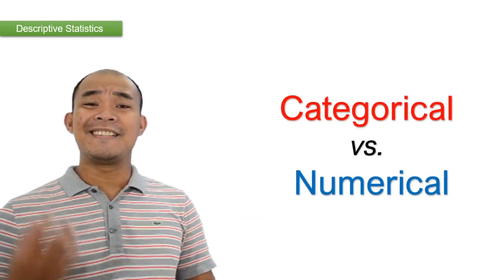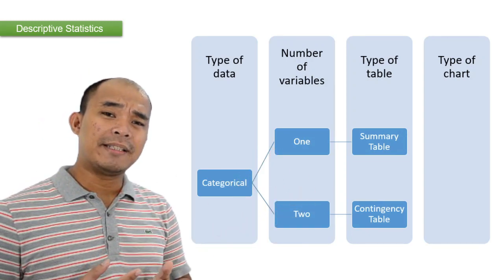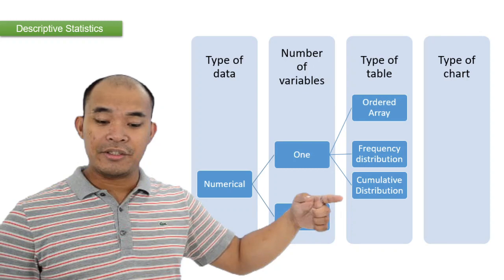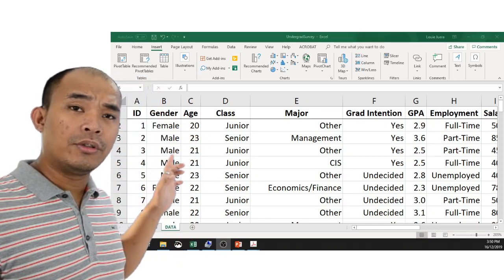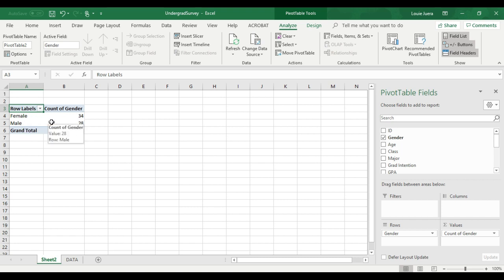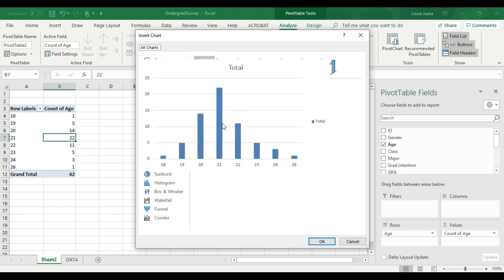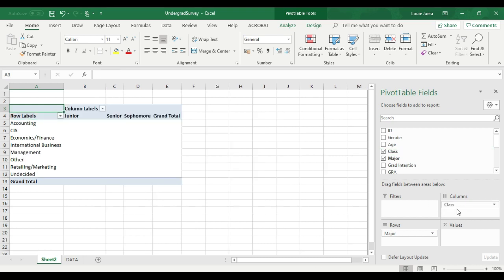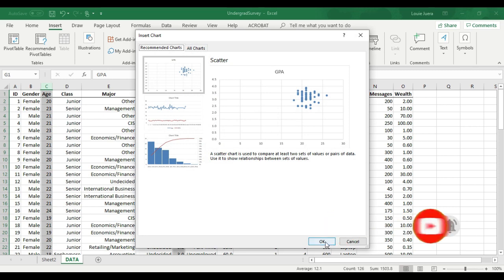Descriptive Statistics: How to choose the right tables and charts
I discuss the basic guidelines on how to choose the right tables such as summary and contingency tables and graphs such as Pie charts, Bar Charts, histograms, Side-by-side charts, and Scatterplot.